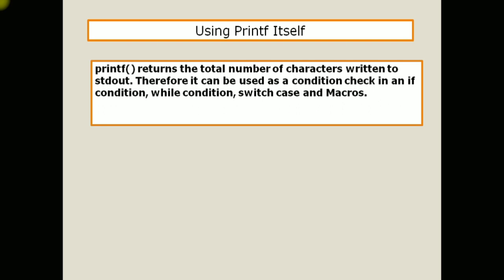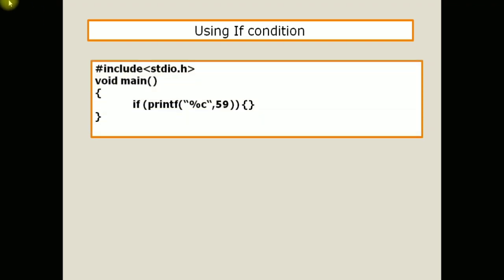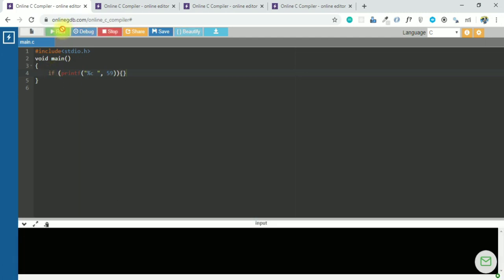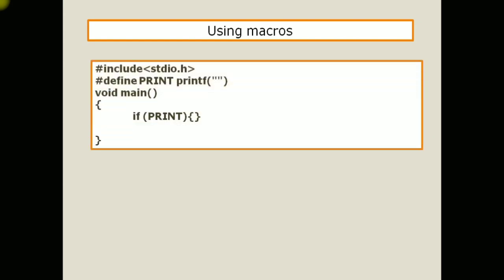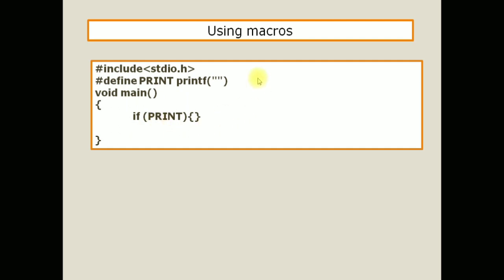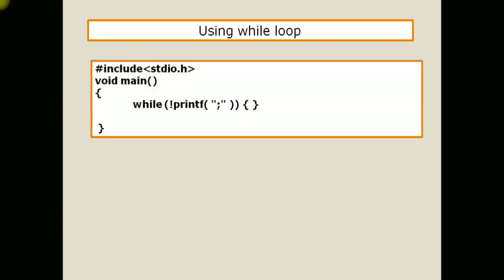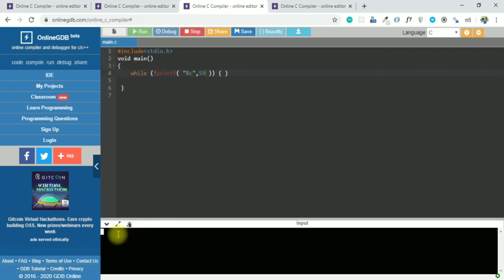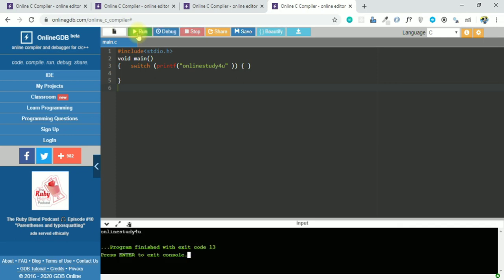C puzzle | print semicolon without using semicolon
In this video you will learn how to print a semicolon without using semicolon. A puzzle in C or C++ which is asked in interviews. It will give you deep insight knowledge about c language. A fun to watch video.